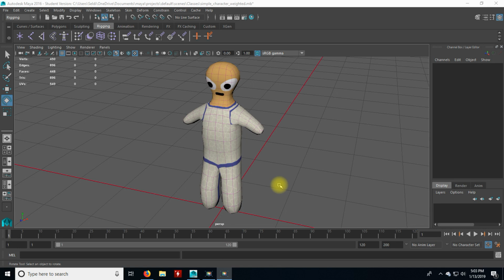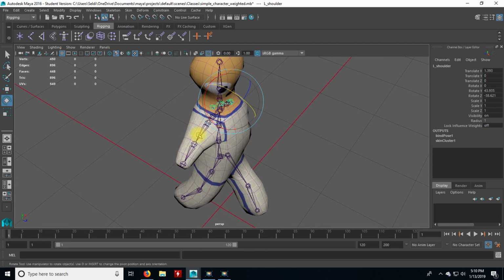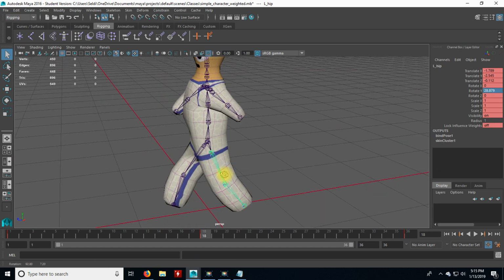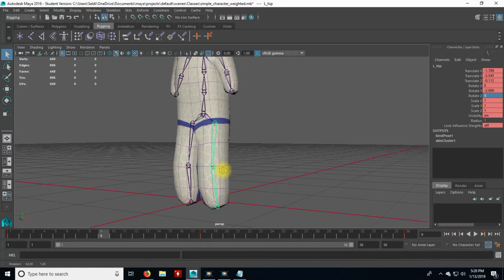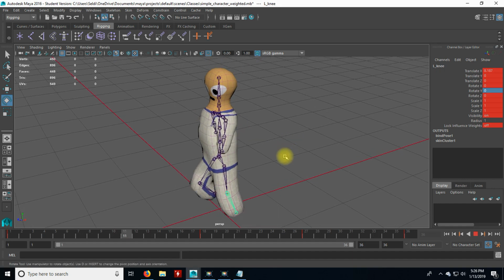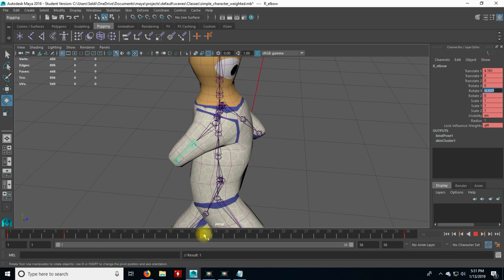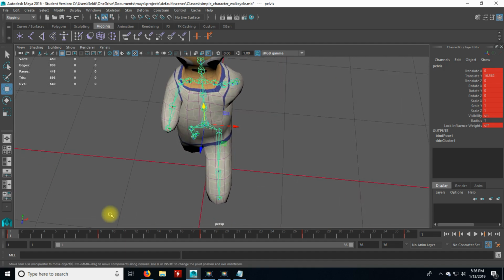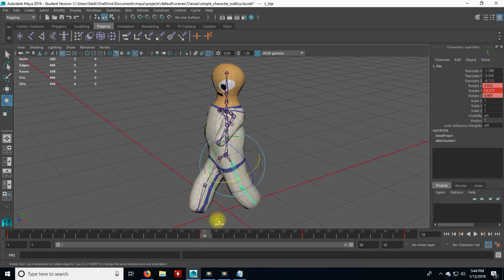Box Modeling for Beginners Part 11 (Walk Cycle)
In this tutorial we'll create a simple walk cycle for our character.